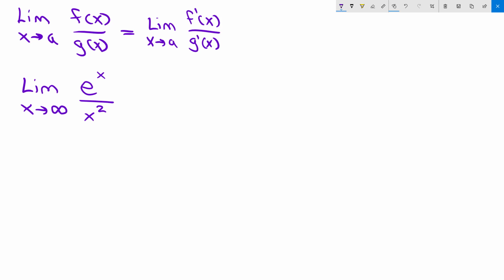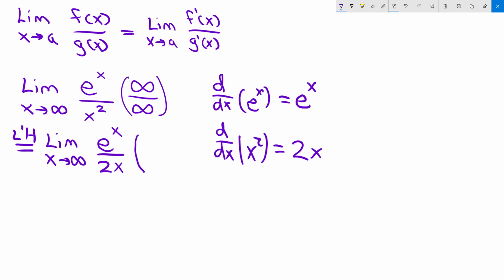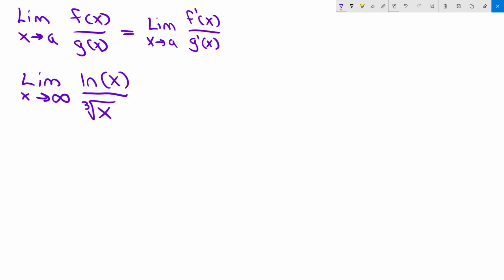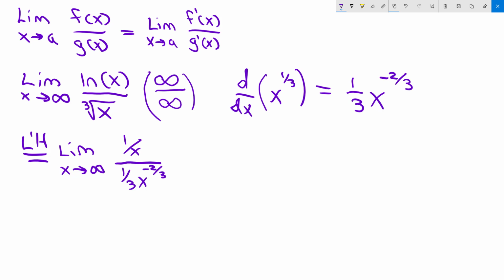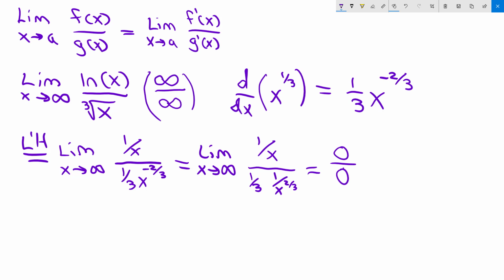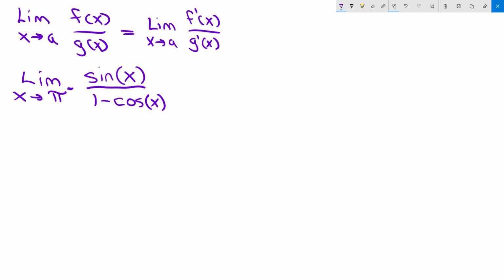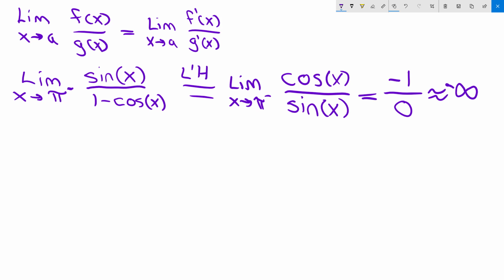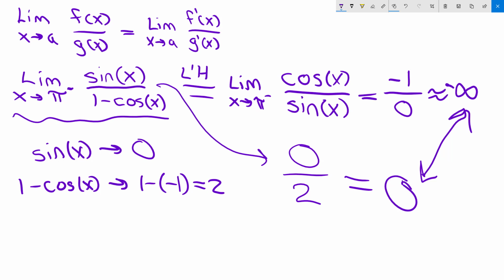Calculus 2, Section 6.8, Video 3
This video contains examples of using L'Hospital's Rule